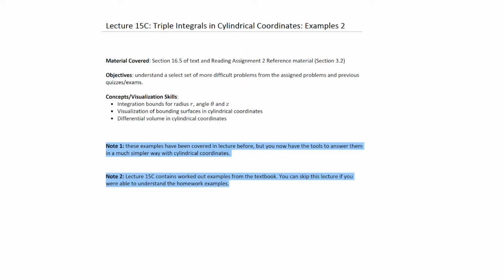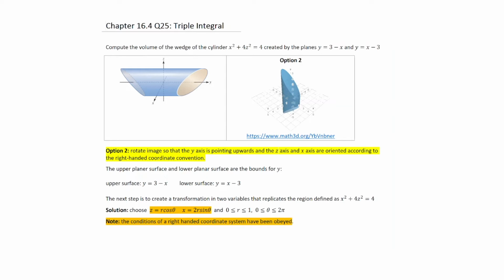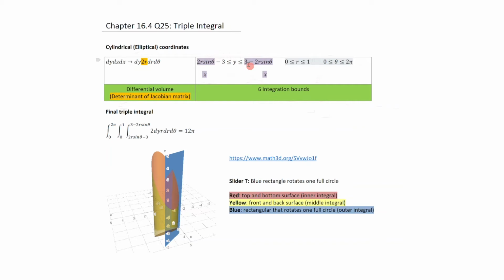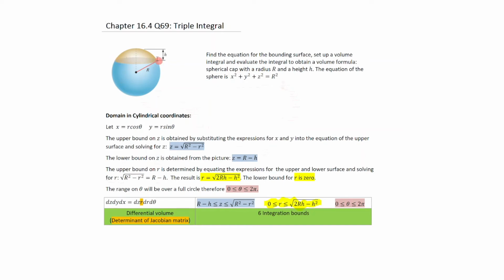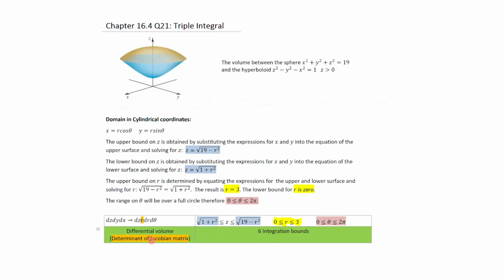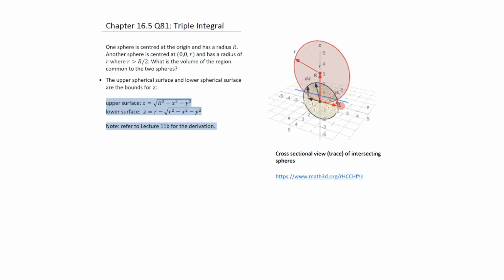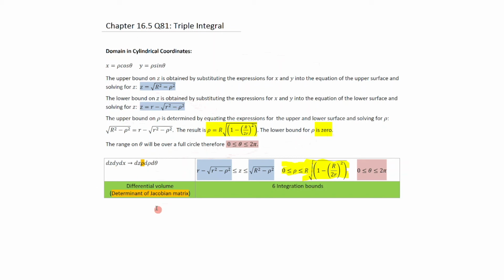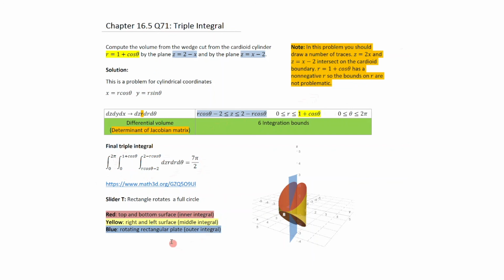MAT291 Lecture 15C